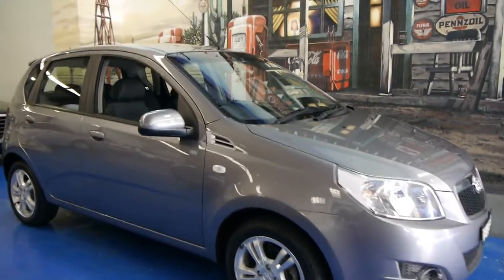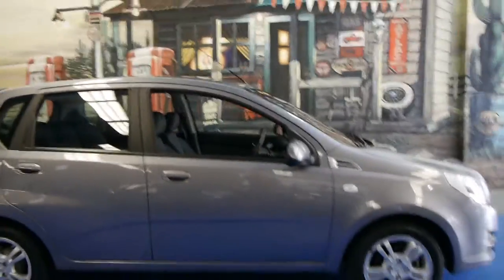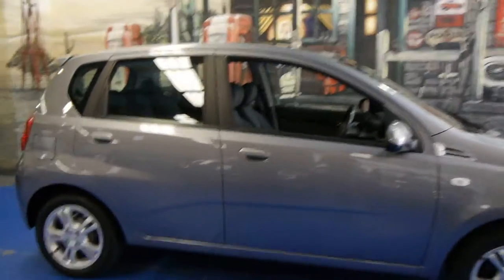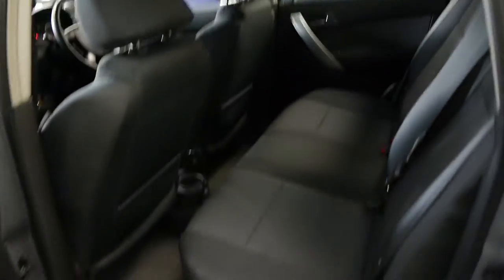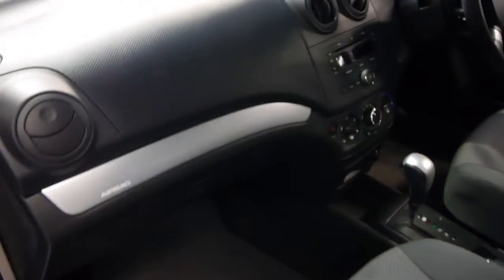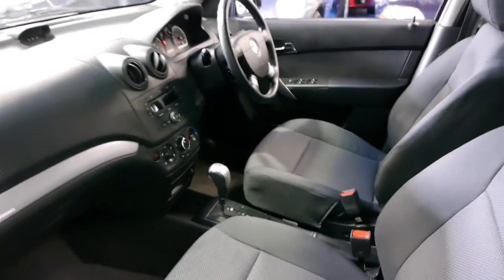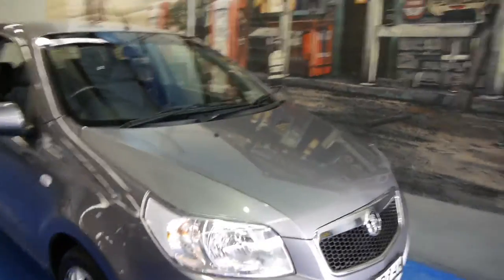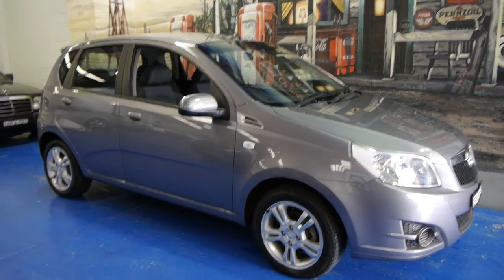Oldtimer Centre - Marrickville NSW